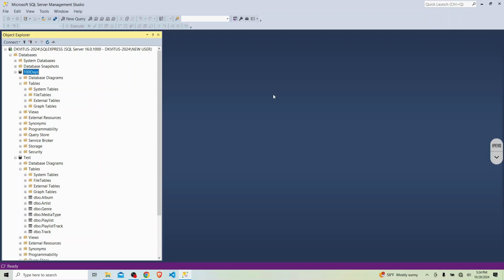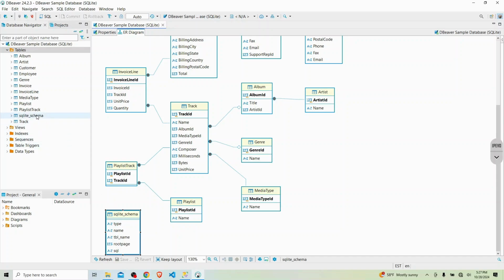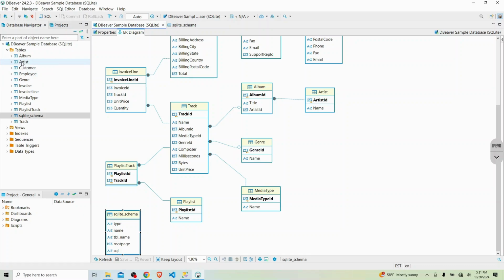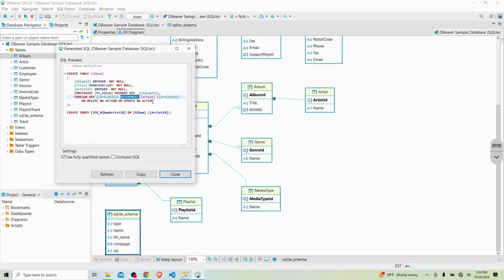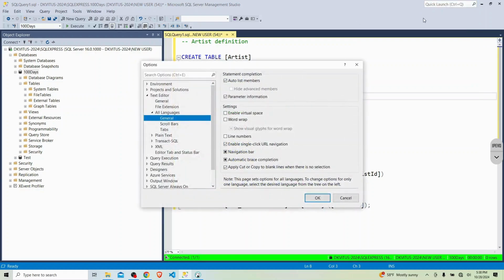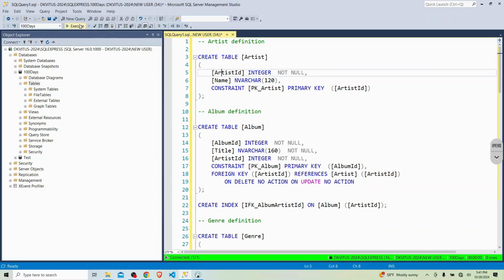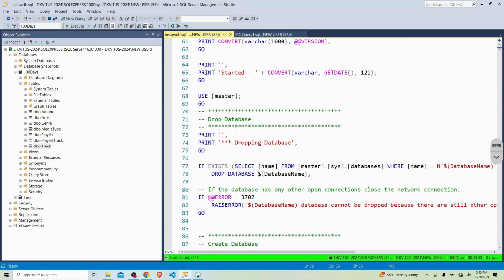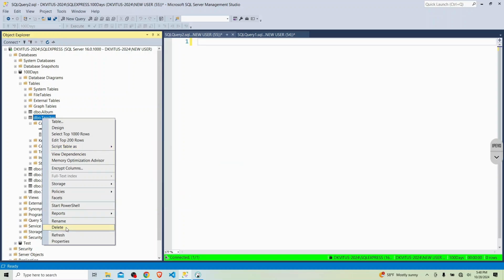The Only DDL SQL Tutorial You Need to Build Better Databases in 2026!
Learn how to design and create robust database structures using SQL's Data Definition Language (DDL).

In this tutorial, you'll dive deep into the world of database modeling and implementation. We'll cover essential DDL concepts like:

Creating Databases structures: Setting up the foundation for your data.

Defining Tables: Structuring your data with columns and data types.

Establishing Relationships: Connecting tables with primary and foreign keys.

Creating Indexes: Optimizing query performance.

Altering and Dropping Objects: Modifying your database schema.

We'll demonstrate these concepts using two powerful database management tools:
SQL Server Management Studio (SSMS) and DBeaver.

Whether you're a beginner or an experienced developer, this video will equip you with the skills to build efficient and scalable database solutions.

0:00 Prerequisites
0:30 SSMS Explore Databases
1:09 DBeaver SQLite Sample Database
1:40 Data Model - Explore ERD
3:40 SQLite Schema
5:50 Recreating Schema Approach
6:40 View Sample Data
7:05 Generate DDL SQL
9:55 Copy DDL from DBeaver to SSMS
11:25 Add line numbers to SSMS query
15:05 Execute DDL query in SSMS
15:20 Refresh DBMS explorer
15:55 Using SQL Script with DDL
16:20 Open downloaded sample DB file in SSMS
18:35 Modify Database Structure
21:05 Conclusion

Data & SQL Tutorial: Complete Guide on using DDL queries to model & create database structures